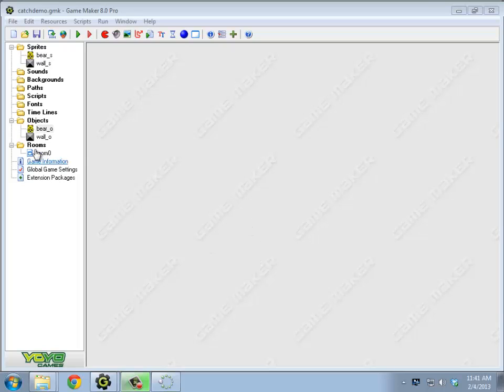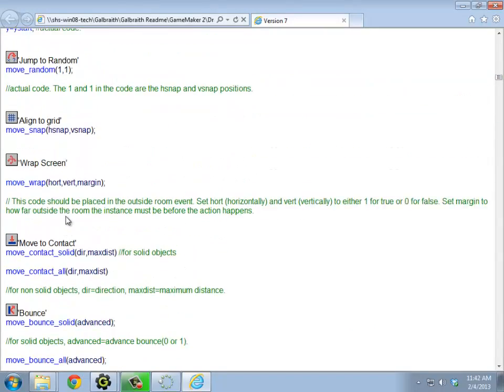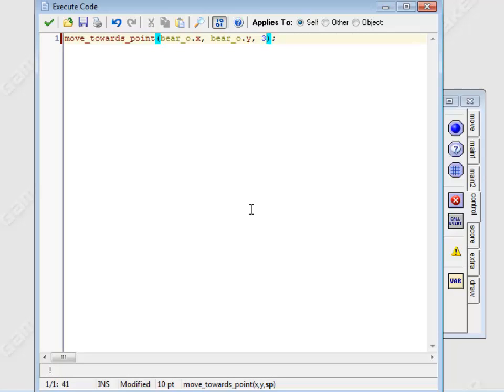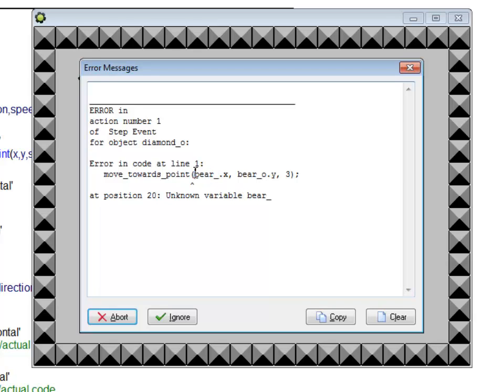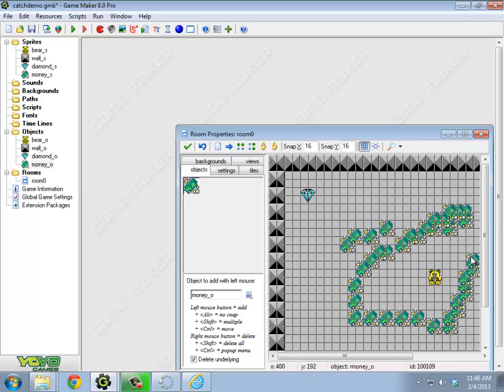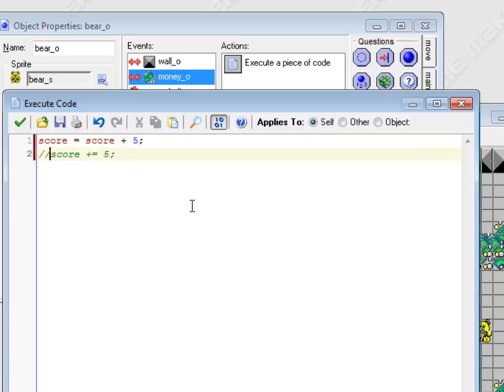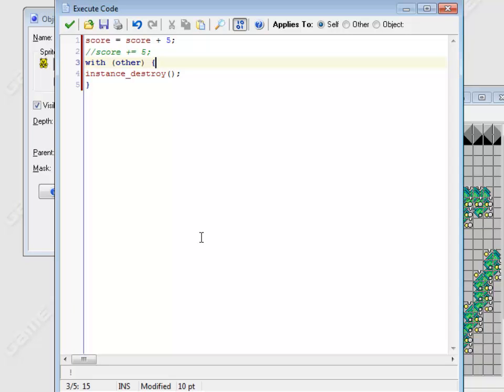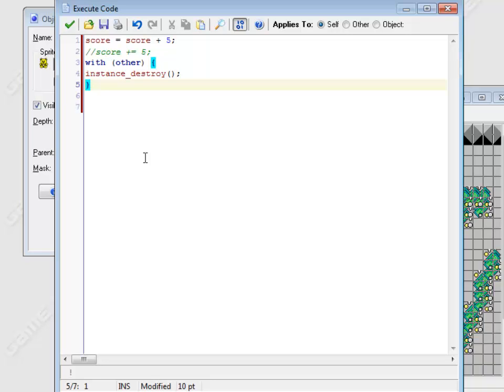Catch (GML): Part 3